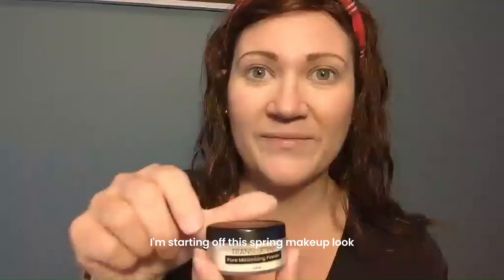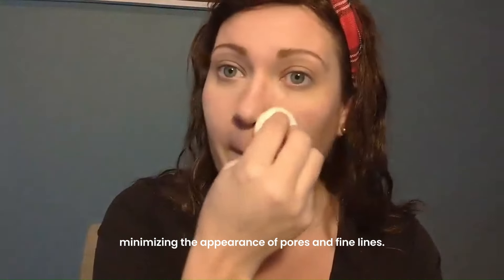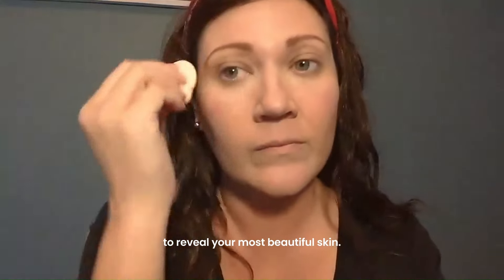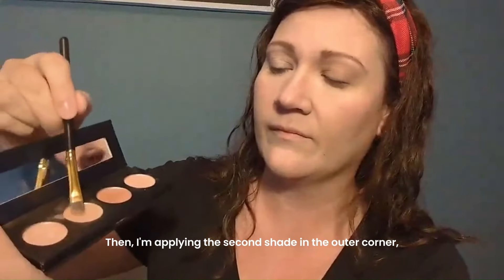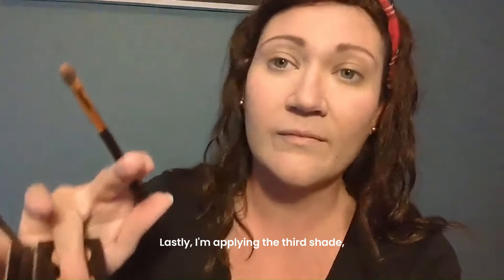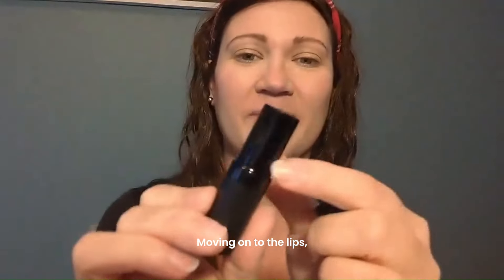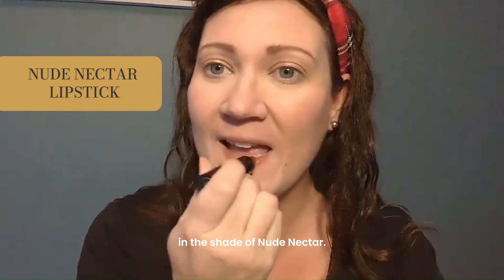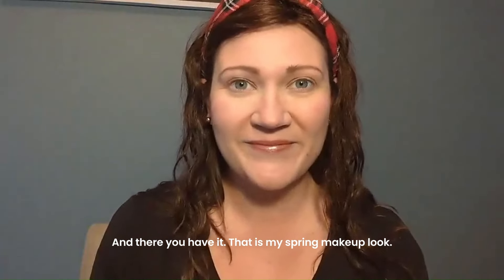Natural & Fresh Spring Makeup Look!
L'BRI Consultant Kelley K. shares this gorgeous natural and fresh makeup look that is perfect for spring! Featuring our Translucent Pore Minimizing Powder and some of our Spring Exclusive* essentials: Natural Radiance Eyeshadow Palette, Nude Nectar Lipstick, and Glam Gloss!